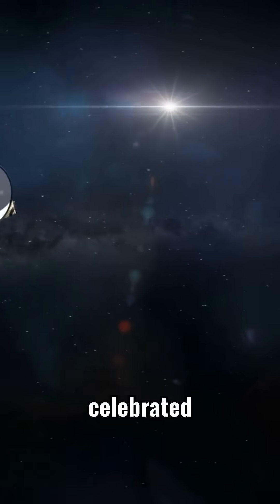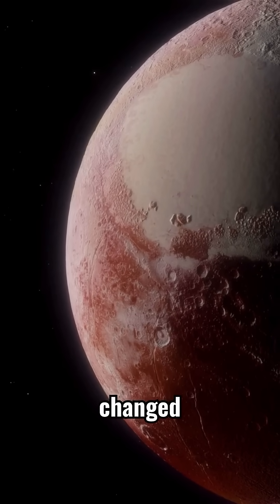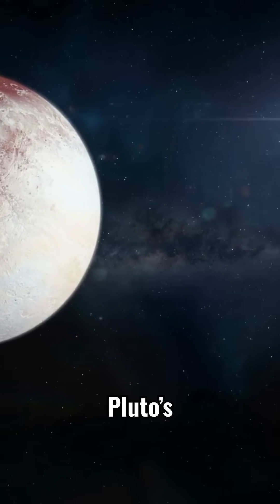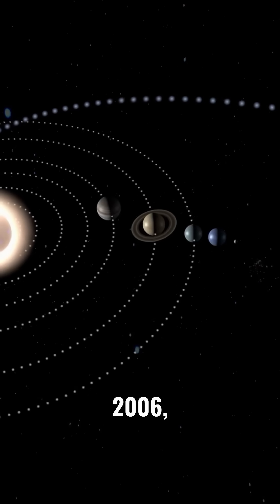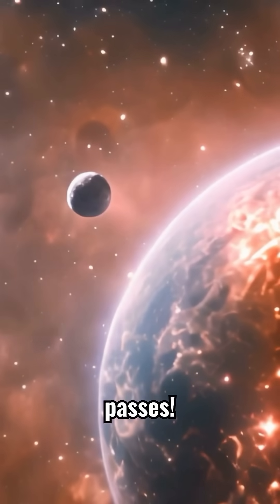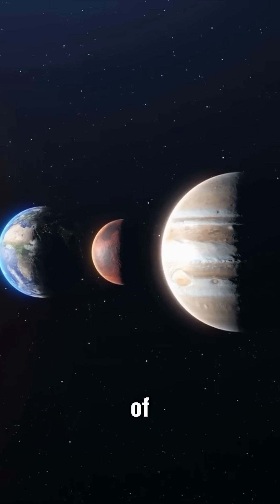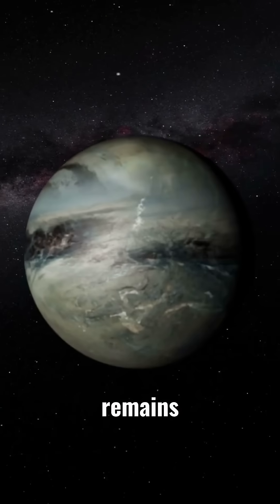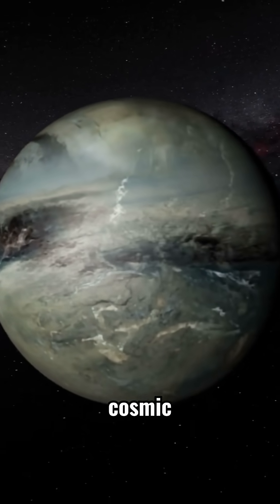Why Pluto Isn’t a Planet (And Why It Matters)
Why isn't Pluto a planet anymore? This fascinating mini-documentary dives into the story of Pluto's reclassification as a dwarf planet. Discover the surprising science behind Pluto's journey-from its discovery as the Solar System's ninth planet to its heartbreaking demotion. We'll reveal the scientific criteria that Pluto didn't meet, explore its mysterious orbit, and visit the distant Kuiper Belt where it resides. Join us on this cosmic journey to understand what truly makes a planet... and why Pluto didn't quite fit the mold. If you love space mysteries, this is one story you won't want to miss!Pluto